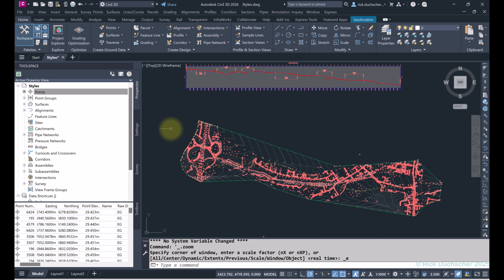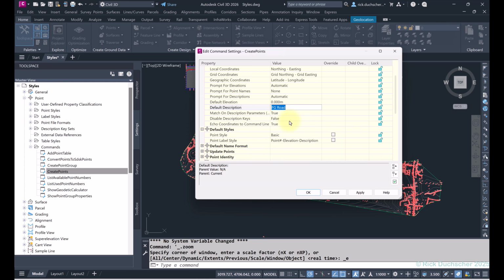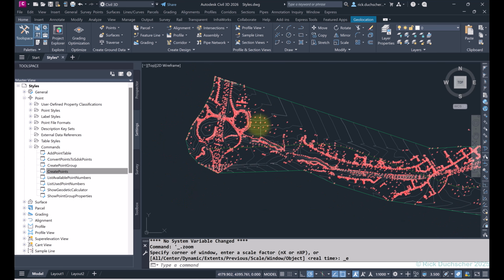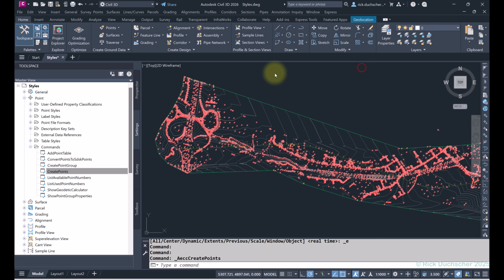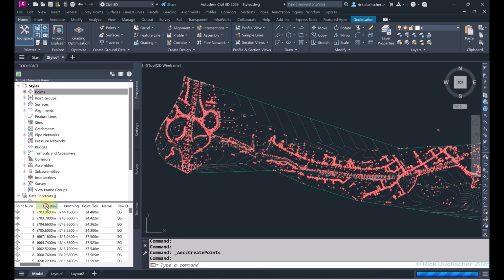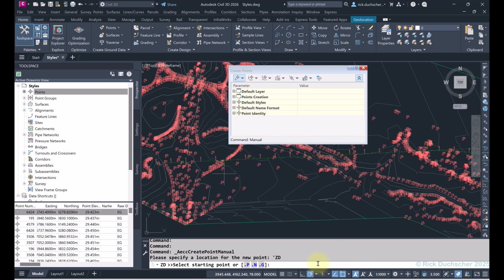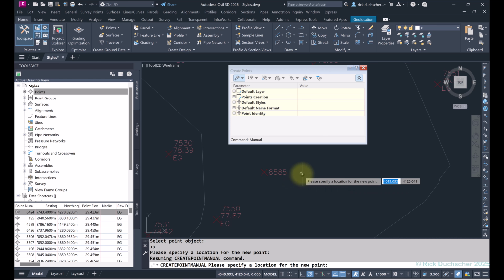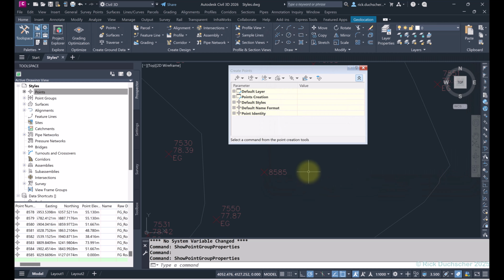Creating Points in Civil 3D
Learn how to create new COGO points manually in Civil 3d.